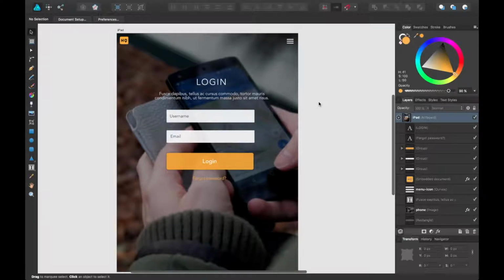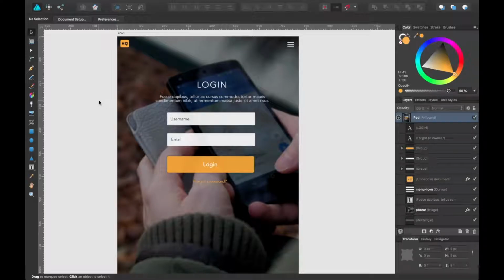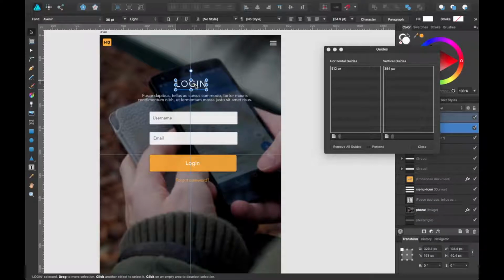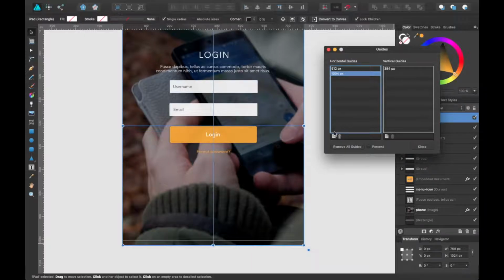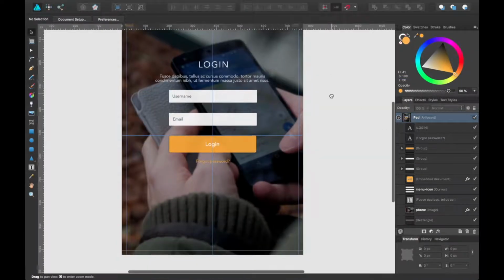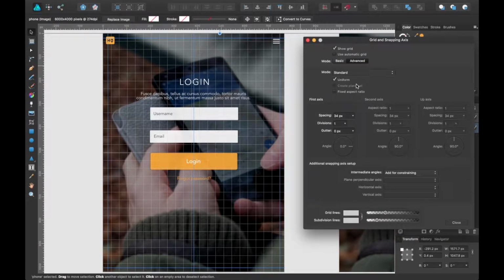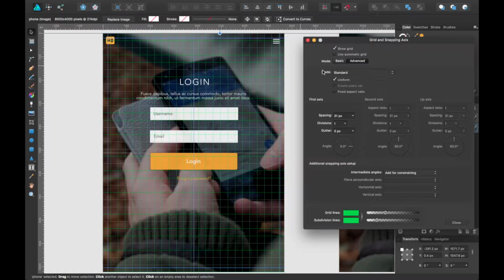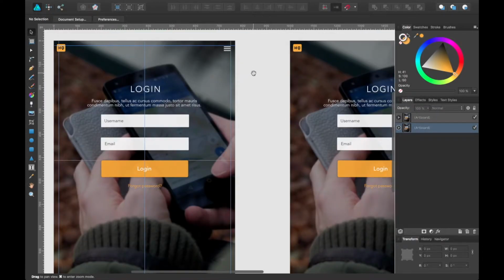Affinity Designer Basics: Grids and Guides